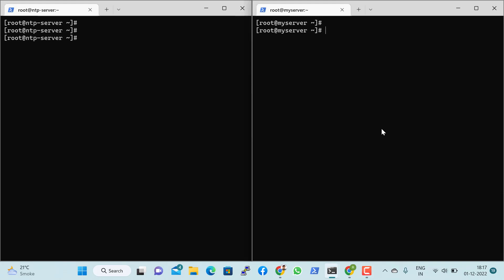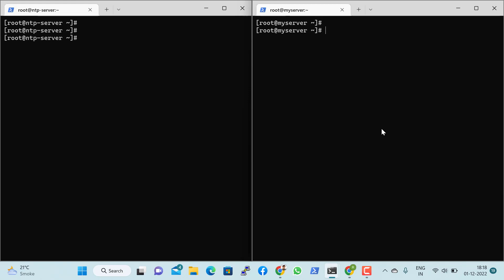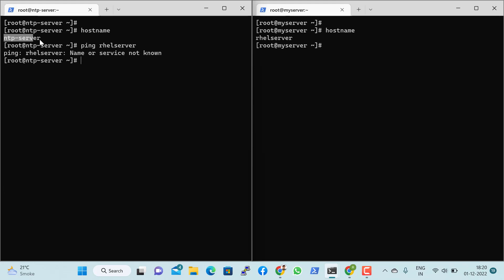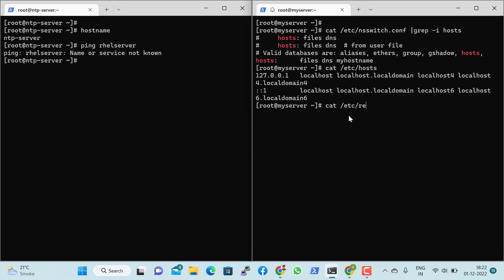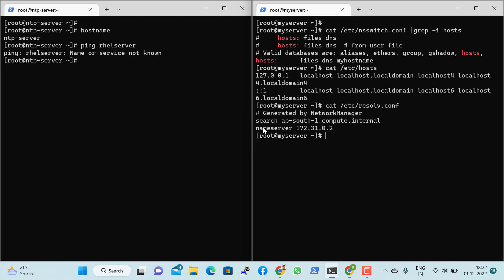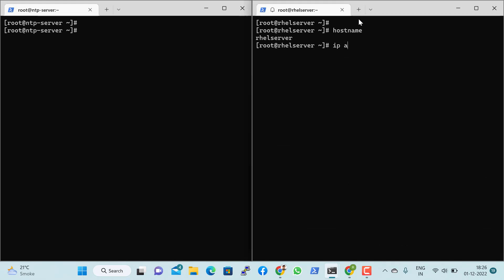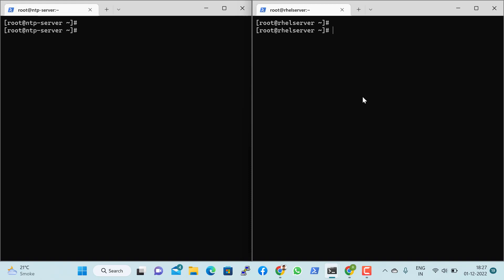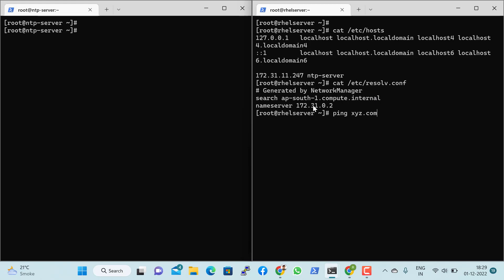Name resolution in Linux || what is usages of /etc/hosts, /etc/resolv.conf, /etc/named.conf file.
In this video we have discussed about the below files.
/etc/hosts
/etc/resolv.conf
/etc/named.conf
/etc/nsswitch.conf
and have done a live demo on live servers.